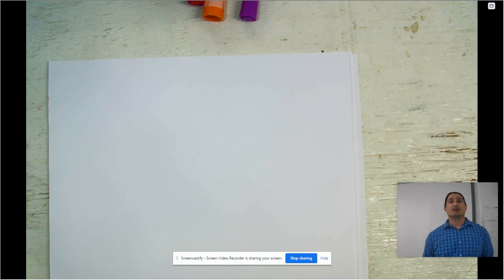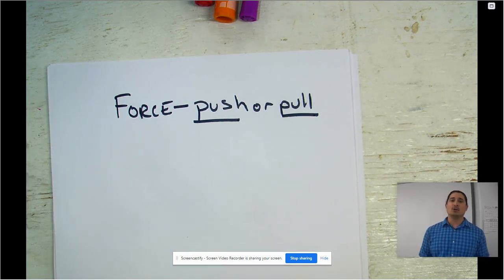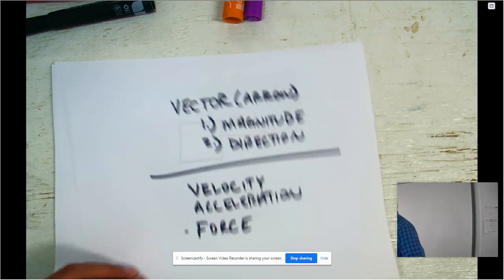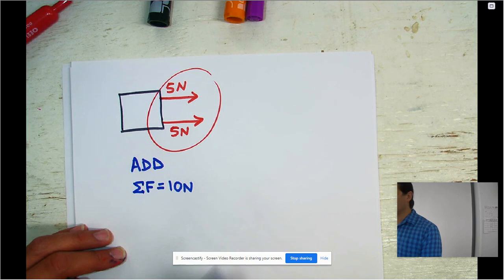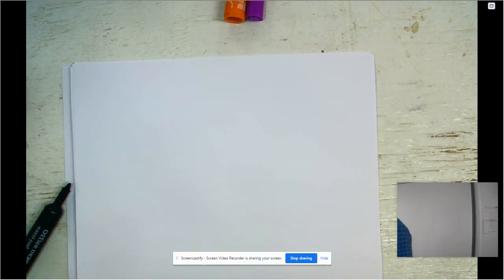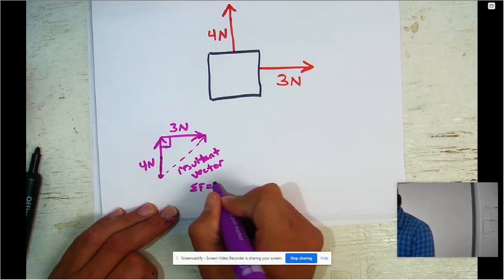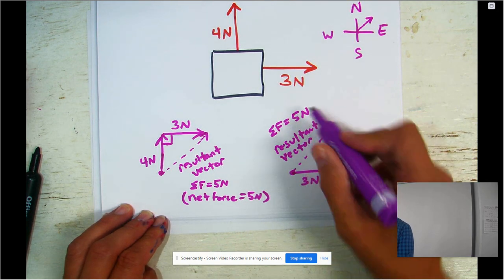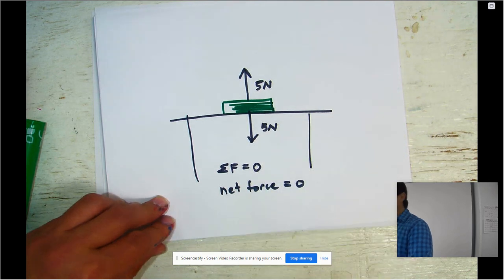Intro to Free Body Diagrams